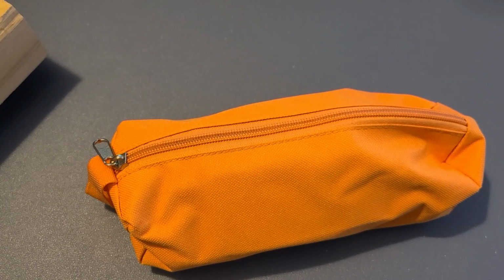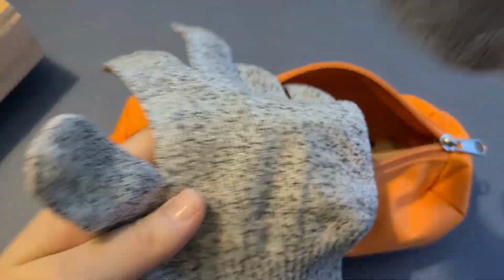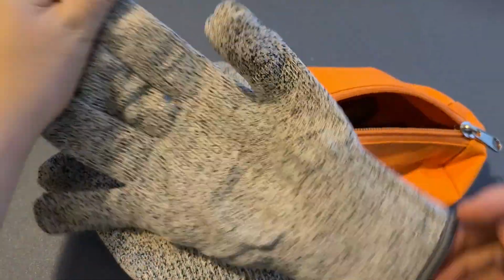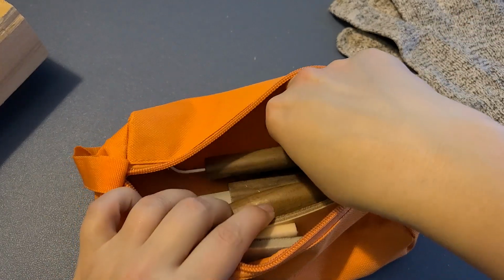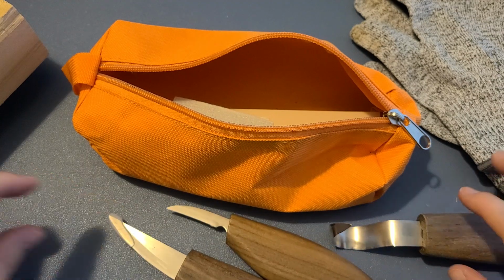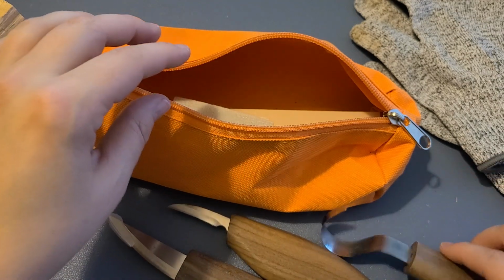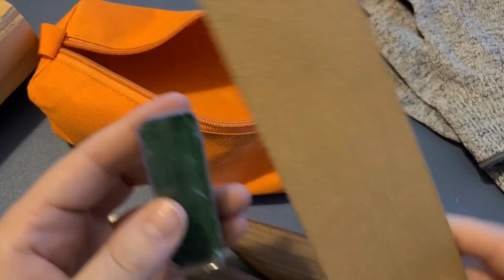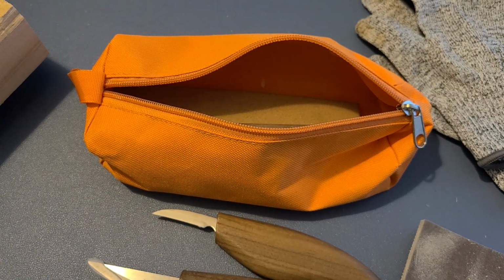In Hand Review of Olerqzer Wood Carving Tools for Beginners, 12-in-1 Wood Carving Kit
Buy Olerqzer Wood Carving Tools for Beginners, 12-in-1 Wood Carving Kit on Amazon

Uploaded by Amanda Zodrow

Olerqzer Wood Carving Tools for Beginners, 12-in-1 Wood Carving Kit with Carving Hook Knife, Whittling Knife, Chip Carving Knife, Gloves, Carving Knife Sharpener for Spoon, Bowl, Kuksa Cup (Style 1)